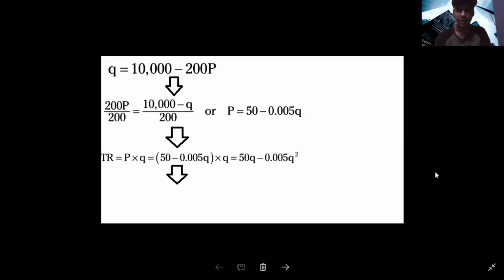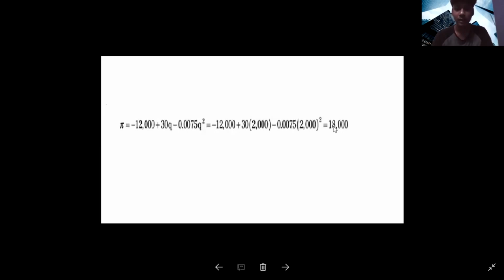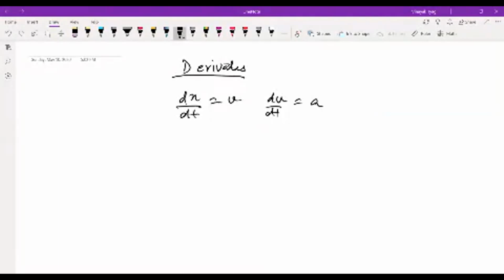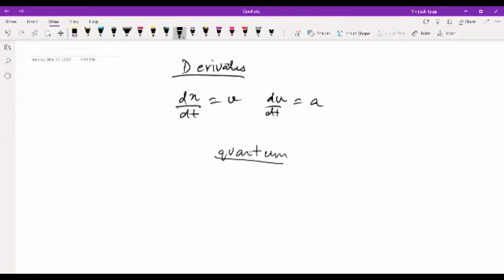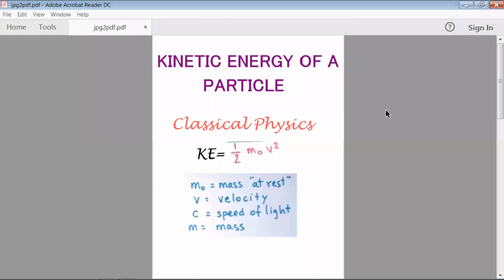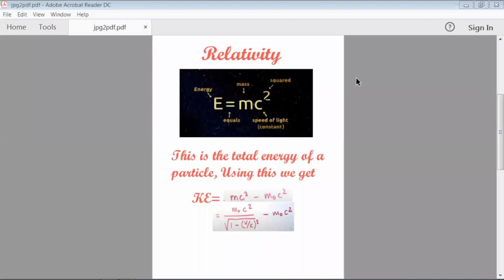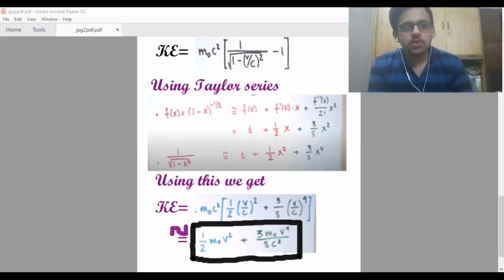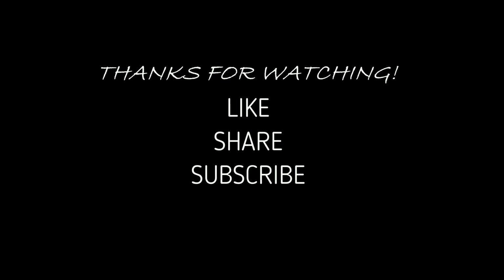APPLICATION of the DERIVATIVES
me and the boys:
Animesh
Vinayak
Akshat
Kanish
Ayush
Kaustubh ' s
MATHS VIDEO FOR APPLICATION OF THE DERIVATIVES